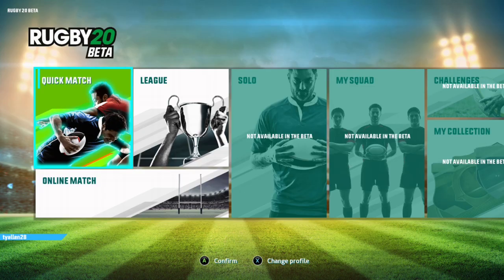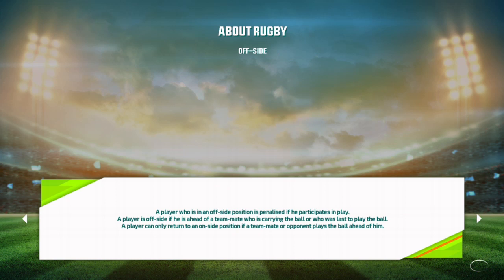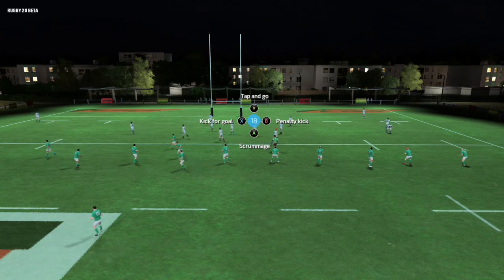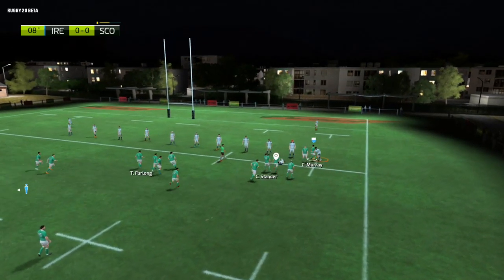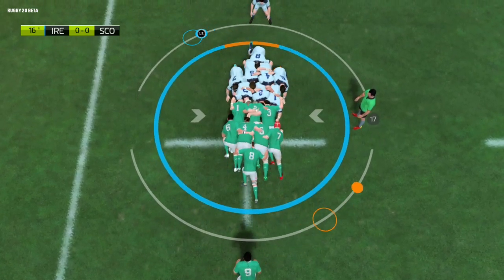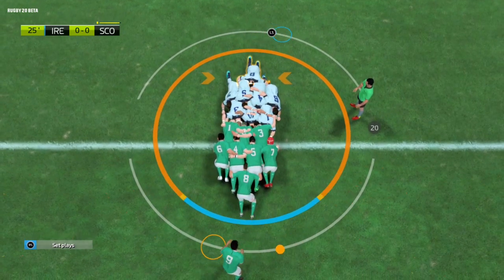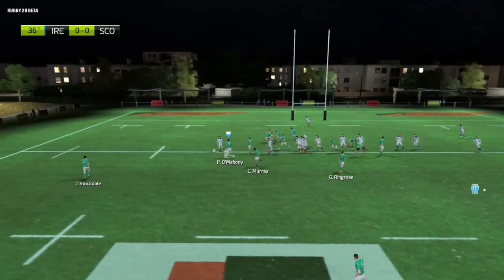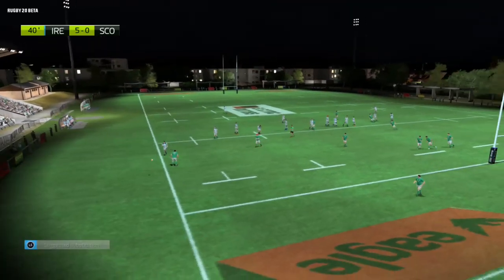Rugby 20 Game Play Preview After Beta 3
Playing Rugby 20 after the release of Beta 3. Showcasing the game play and fixes introduced.